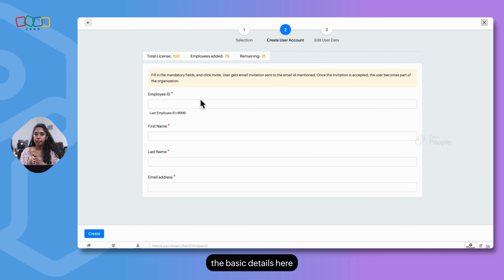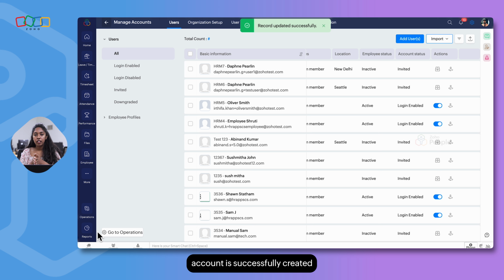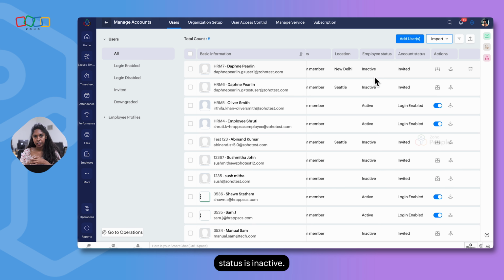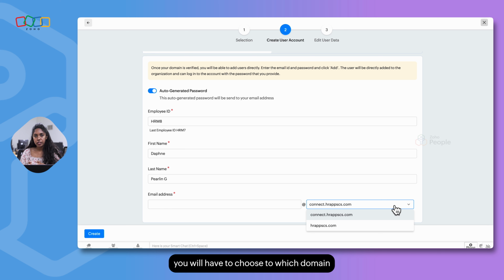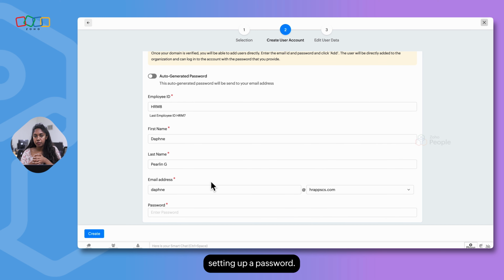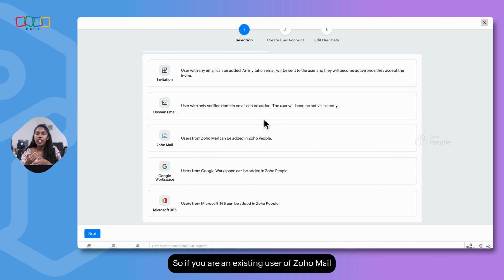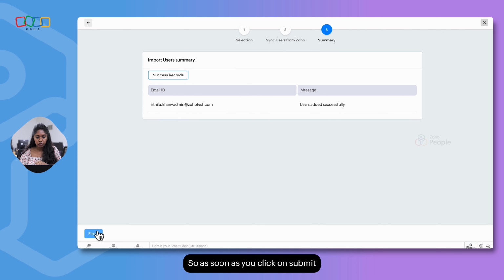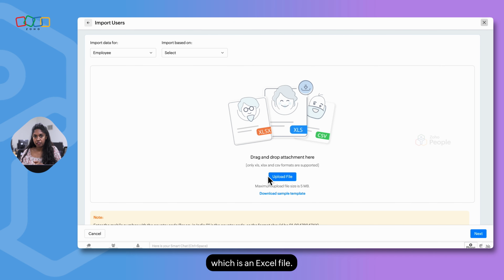User Addition Methods | Zoho People Interactive Videos